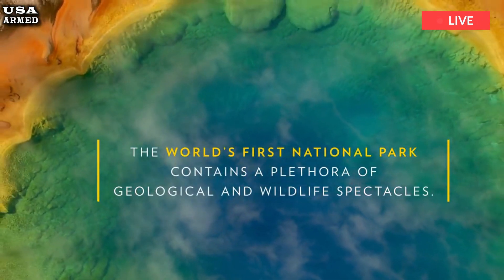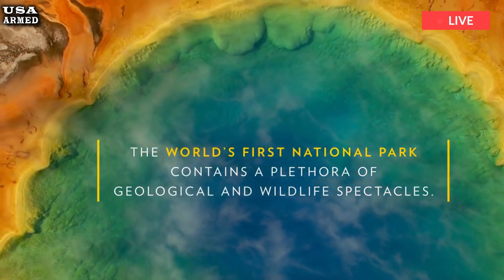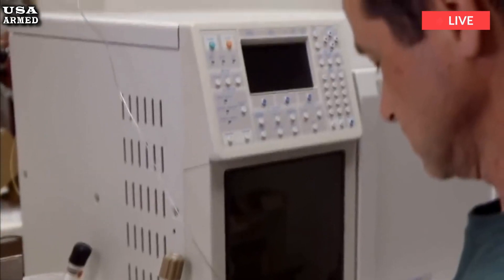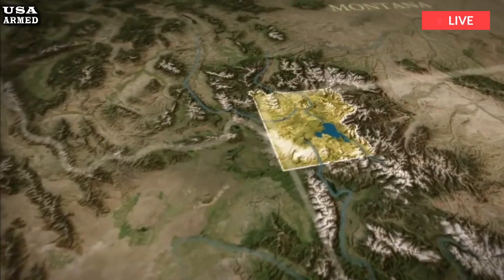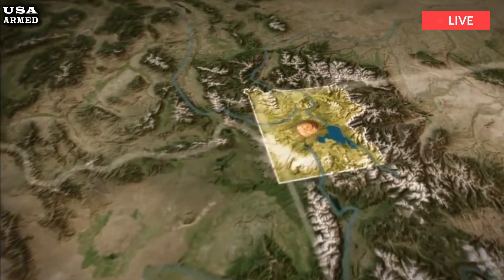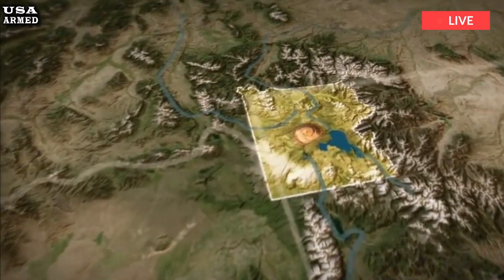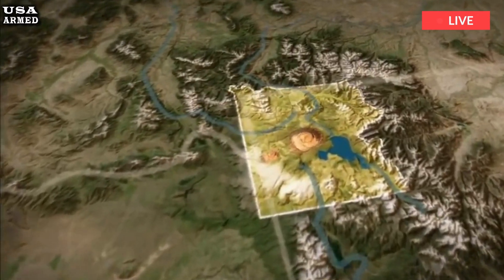US panic: 1 hour Before the sun sets, as Yellowstone erup,1,000 cubic km spil, rumbling acros plains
People visit Yellowstone National Park every year to observe its wildlife and its many hydrothermal features. One question that comes to many visitors’ minds as they traverse one of the world’s largest active volcanoes is: When will Yellowstone’s next eruption occur? When a volcano is dormant, this question can be answered by examining trends in monitoring data, such as seismicity, ground deformation, and gas emissions. But what about dormant volcanoes, like Yellowstone, that show no signs of becoming active anytime soon?